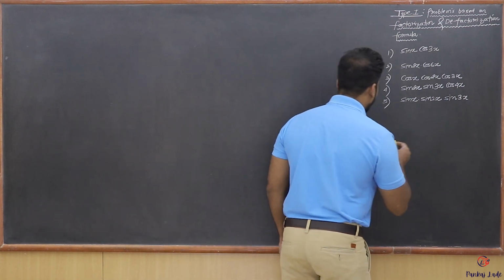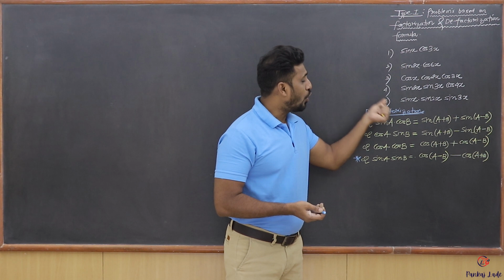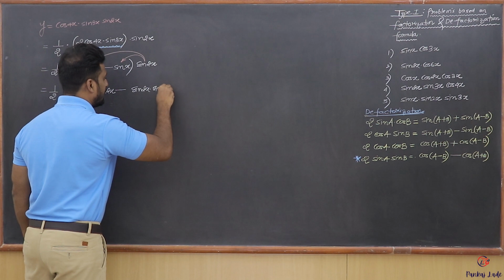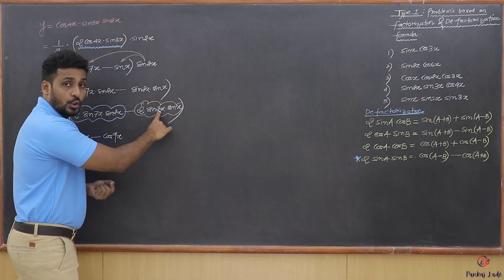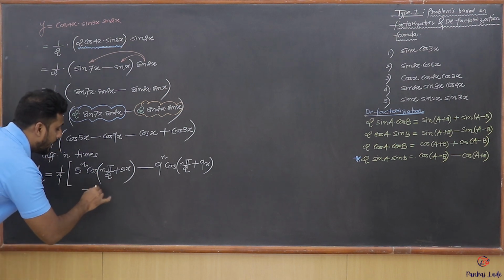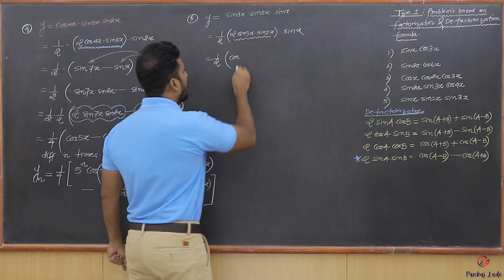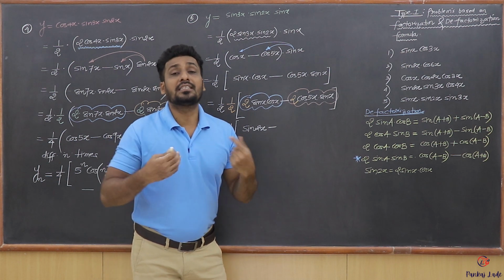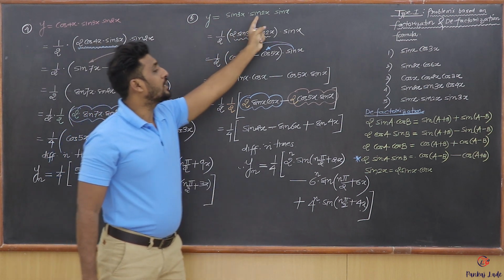nth derivative of trigonometric functions using a factorisation and De-factorisation formula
Type 1 Question based on trigonometric terms where a factorisation or a de-factorisation formula is used.
Students should be already familiar with these trigonometric formulae.
In case they want to know about them please go ahead and post it in the comment section.
Students can comment in the comment section what topic would they like to see in my upcoming videos